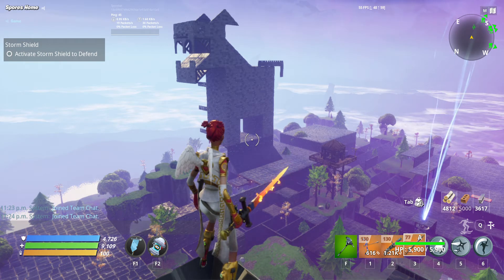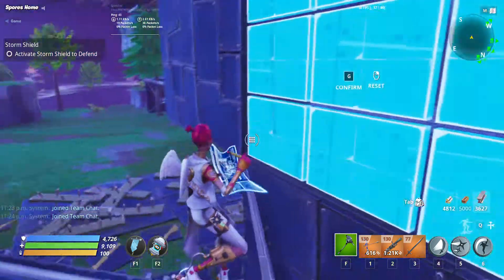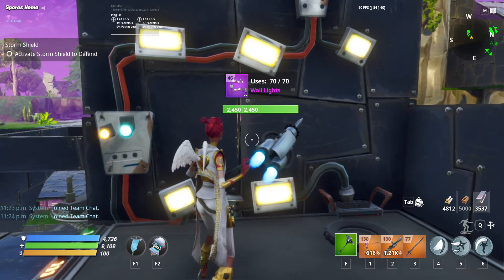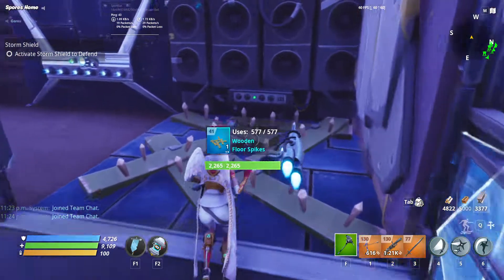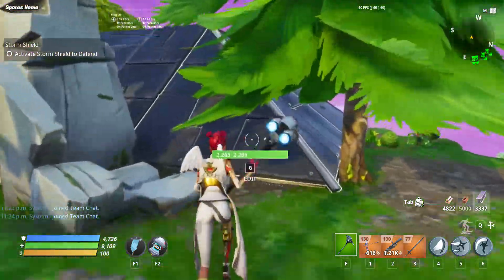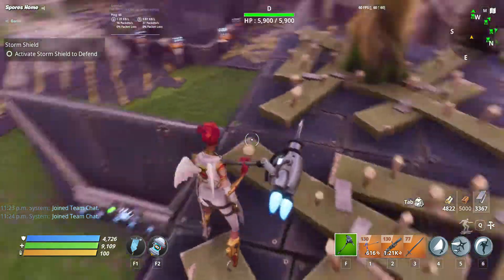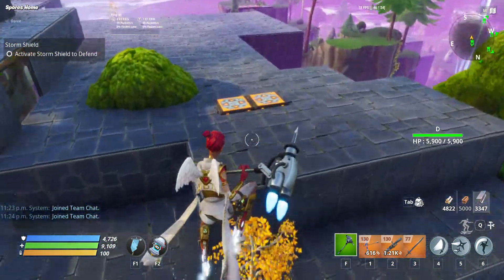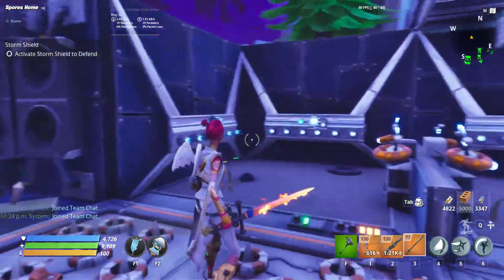Stonewood Mine Amp and Center Amp Tunnels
This is a walkthrough of my Homebase with the Mine Amp placed for D.